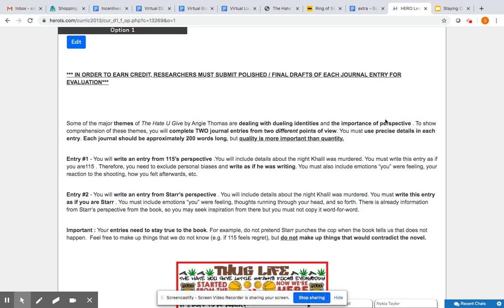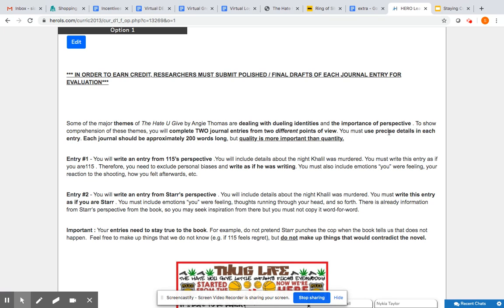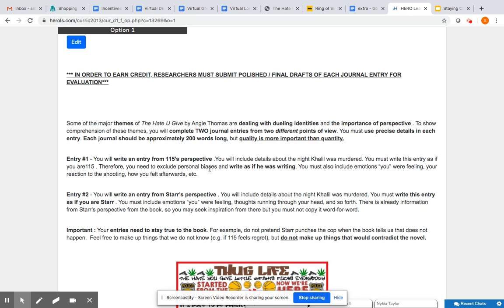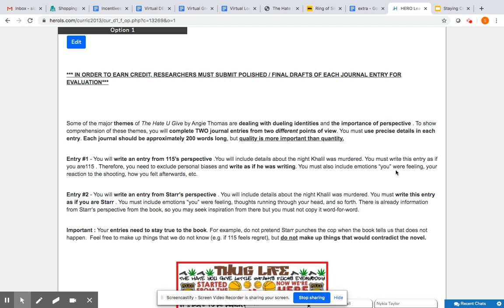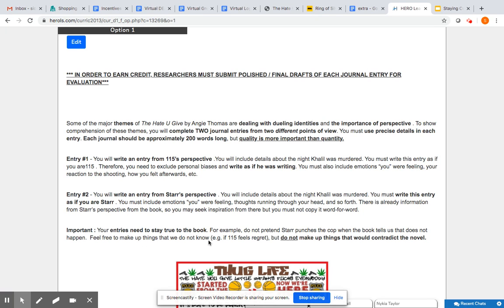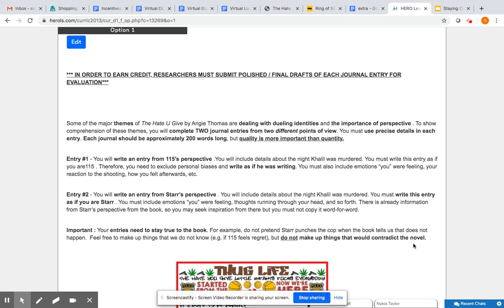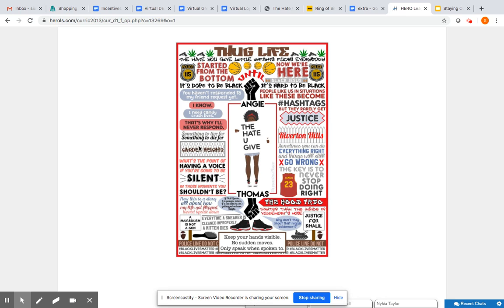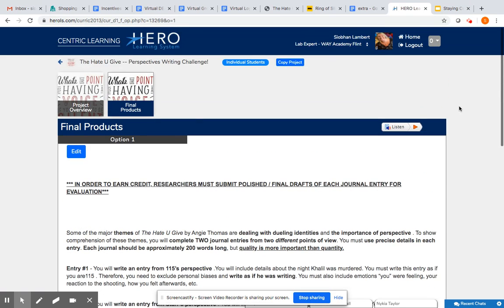THUG Perspectives Writing Challenge Walk-through